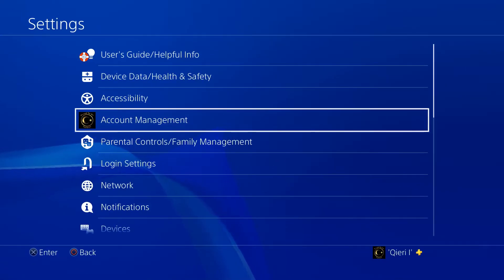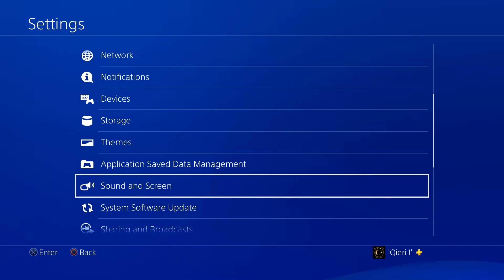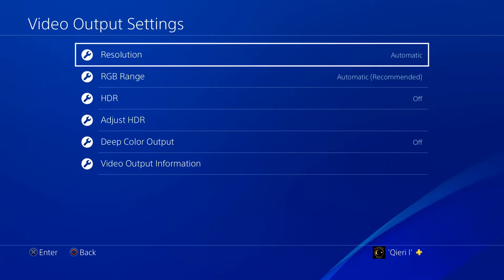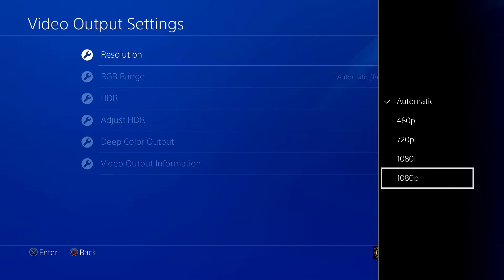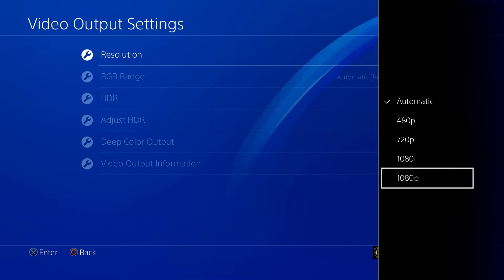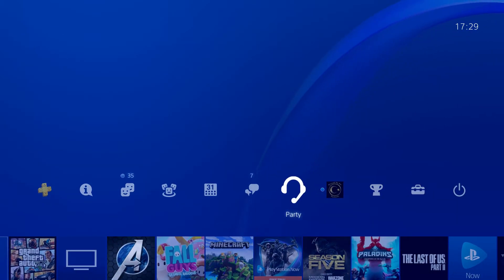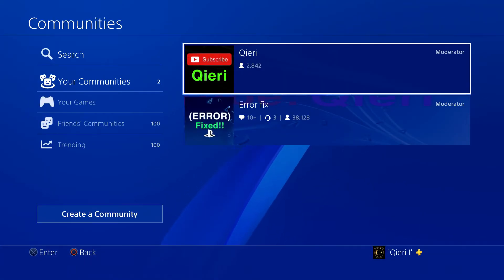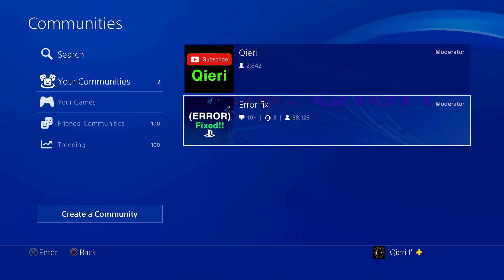PS4 How to Enable 4K Resolution New!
PS4 How to set the resolution to 4K